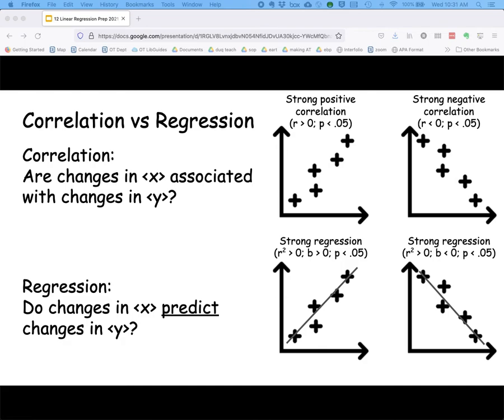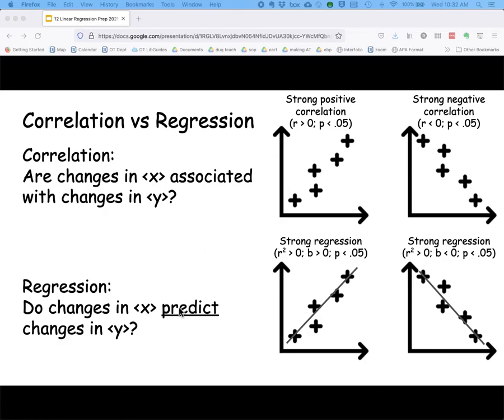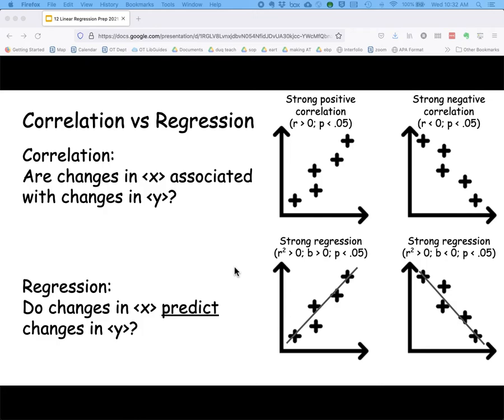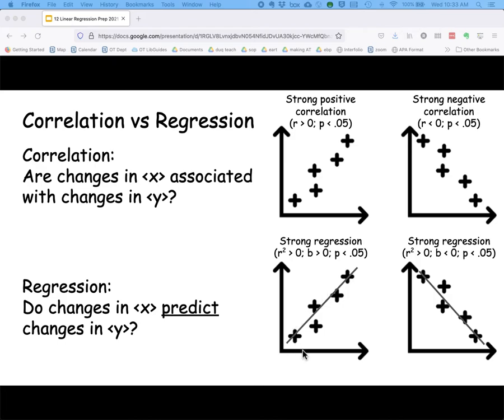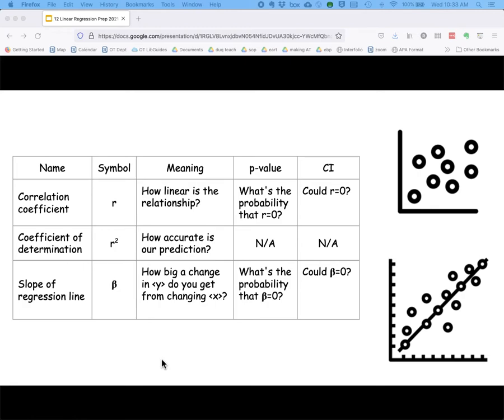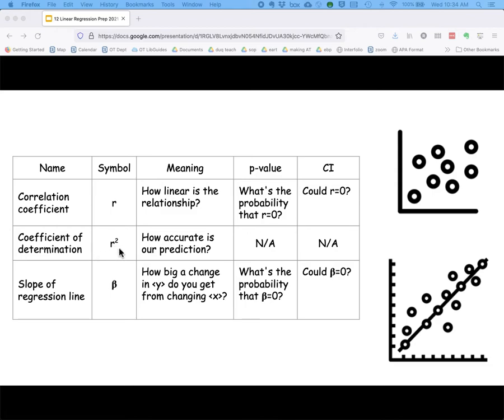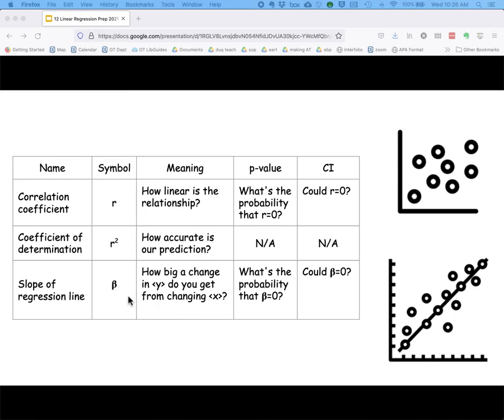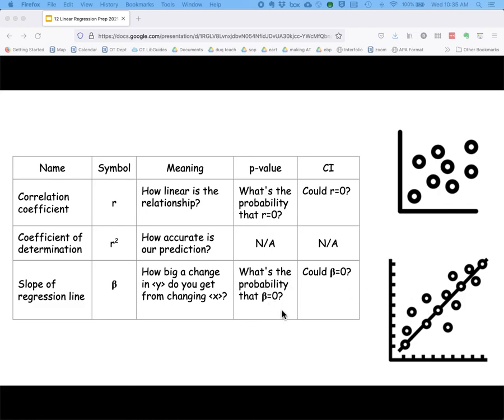correlation vs regression